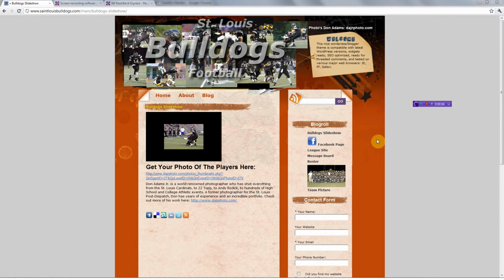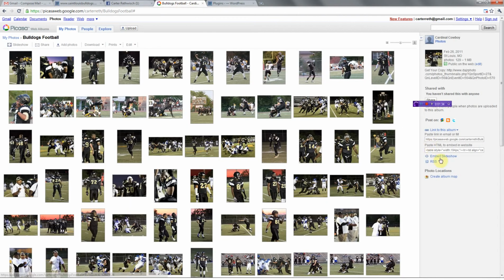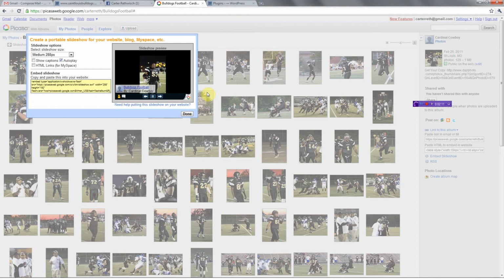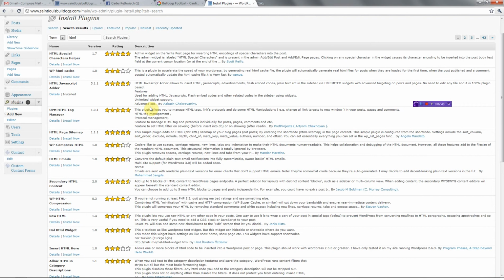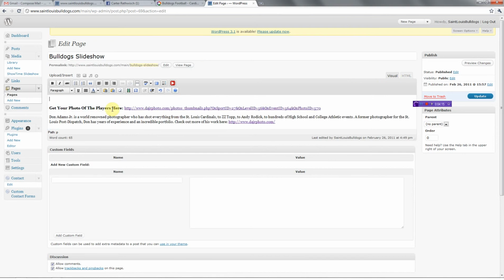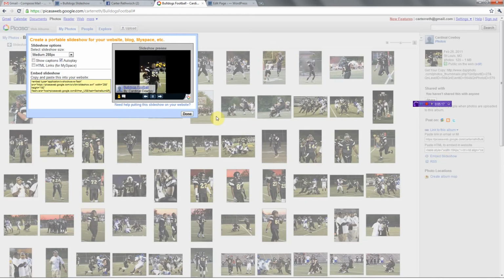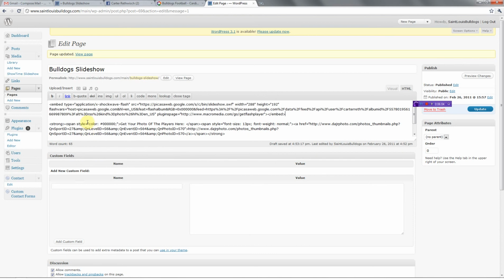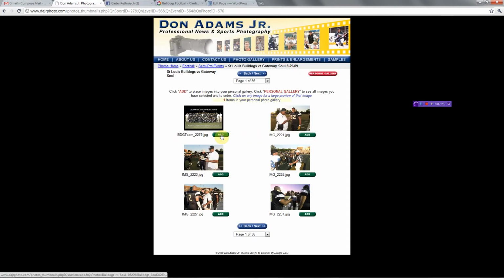Word Press Tutorial - Add Picasa Slide Show using Picasa and a Plugin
Word Press Tutorial - Add Picasa Slide Show using Picasa and a Plugin - A Medium Level Task